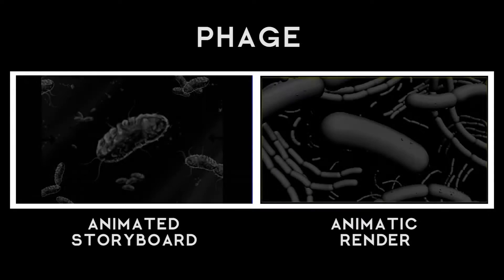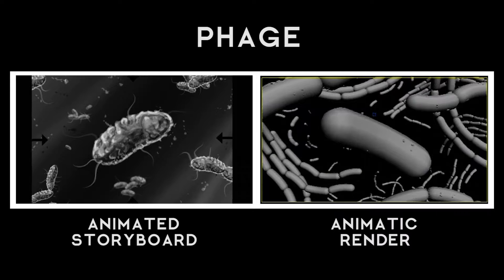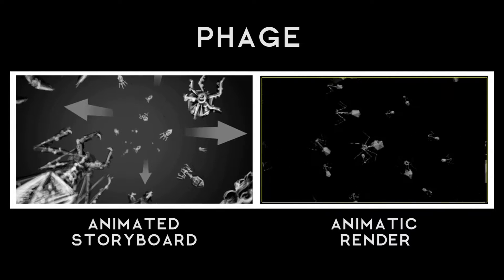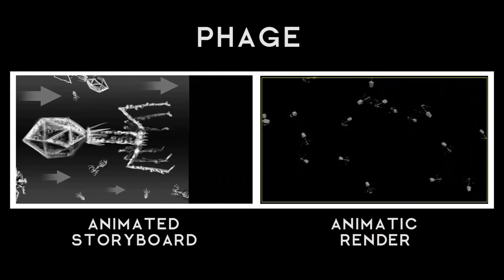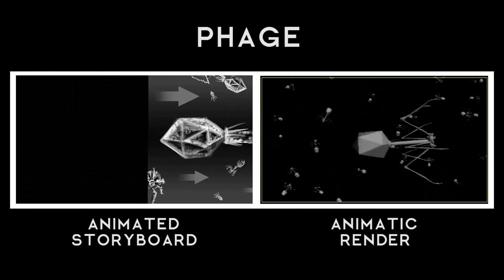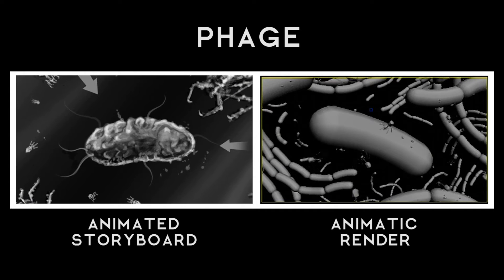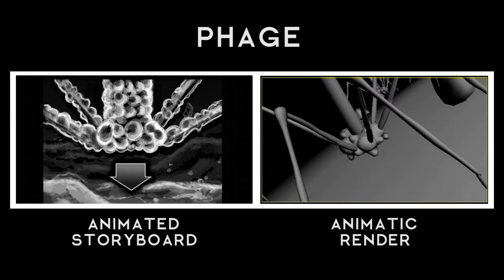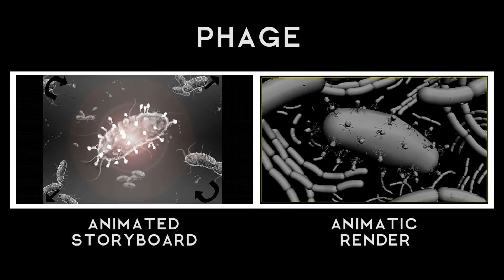The Making of Phage: An Animation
This is a "The Making Of" video for my first student animation from back in 2010, called "Phage", which focused on the lifecycle of T4 bacteriophages. I wanted to share my animated storyboard and animatic from that project, so I figured this would be a fun way to do that. Here's a link to the original full animation

The following programs were used in making those steps of the animation planning process:

Adobe Photoshop
Adobe Premiere
3DS Max